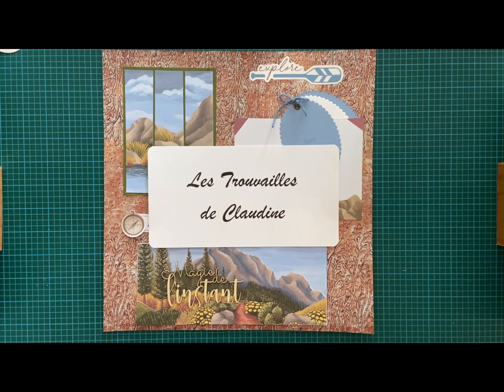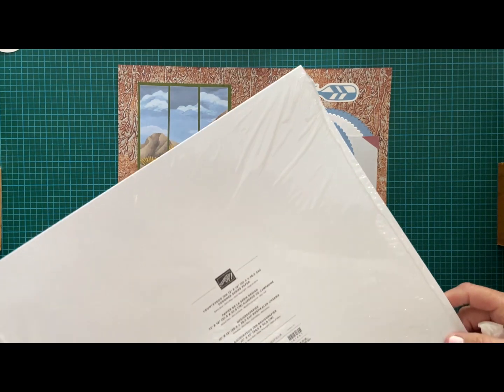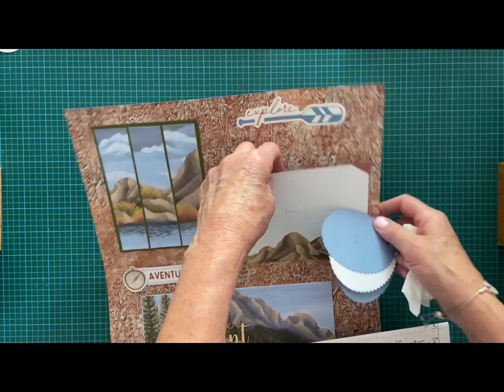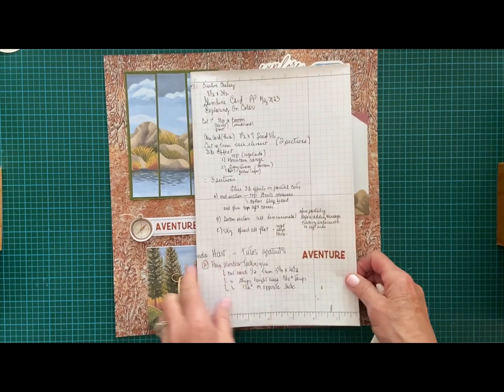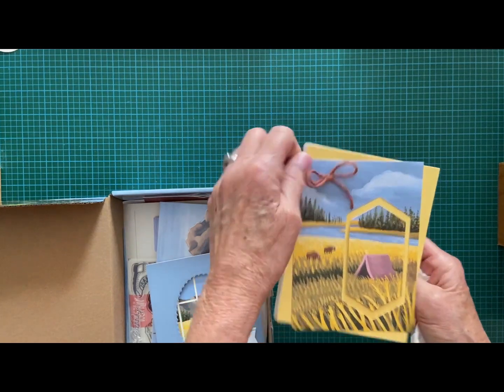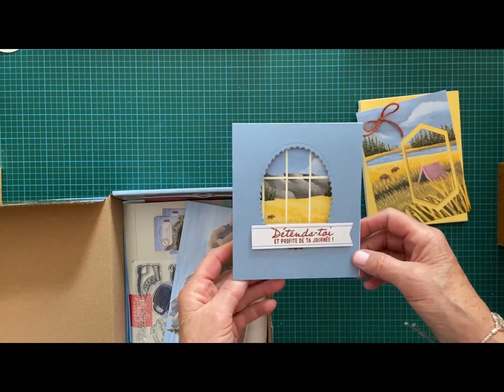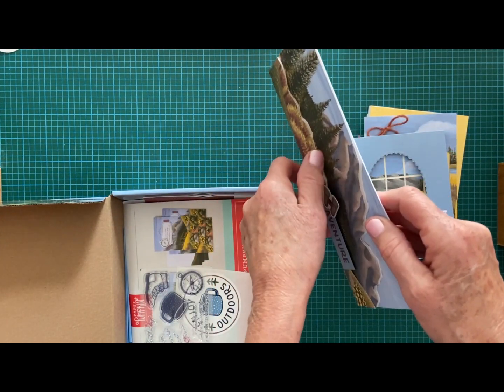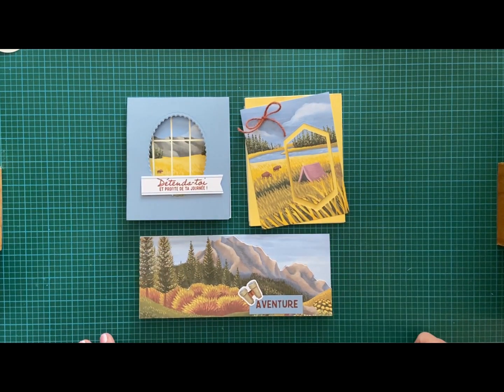Fast and Easy-Wonder how to make Scrapbook page ?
Welcome to my daily GIFT demo  English video version series ‘til the end of August 2023!

Would you like to Try a new hobby without investing big money ?

This is what I present to you during one of my new series.

If you want to learn how to simply create a pretty card and more... with or without a kit with only what you have on hand
AND
Get a chance to receive one of my projects as a gift.
Well you are in the right place !

Psst! And this is applicable also in my French version which started on July 18 2023.

I hope you like it and sorry for the accent.

NOW …WHY did I create this "Gift" demonstrations series you wonder ?
Well …

And for you, it is free and your action will allow you to learn by not missing my next findings (by activating the little bell). 🤓

2) By liking and sharing my videos, your actions will help me grow my viewers. Therefore, YouTube will be more flexible with my channel operation.

3) By commenting under my videos, your action will allow me to read with interest your observations and to interact with you dear viewers.

4) By taking the time to listen to my videos and participate in my GIFT series you will help me by giving you back and I thank you!

Now sit down, grab a coffee or drink or beverage and let's have fun learning to create a  beautiful scrapbook page with some front cards by using Exploring In color Paper Pumpkin kit from Stampin' Up!

These are the links for the 2 ladies that I was inspired by;

And for the multiple squares card

And now my gift to you today are ...

Drum roll ...

2 kits -  to make a greeting card ready to assemble to your liking!

Now here is a recap of how you can receive a gift from me;

1-Listen to my demonstrations of my GIFT VIDEOS until the end and find out what you could receive as a gift from me!

3-If it is already done then at that time simply LOVE, SHARE, COMMENT if you feel like it.

4-COMMENT on your choice of gift under THIS video.
5-I will then contact you to get your details 🤓

And... By the way... Do you feel like buying some of my creations?

🎁OR to purchase Stampin' Up! products

PS.  Rest assured that ...
Following the sending of your gift by mail, I will not use any of your contact information for advertising purposes and I will not retain any of your information that you have emailed to me at Info@lestrouvaillesdeclaudine after this personal promotion.